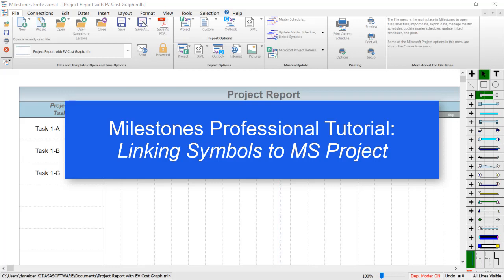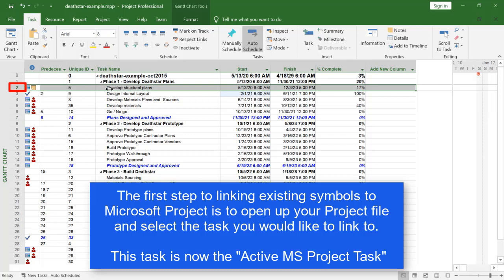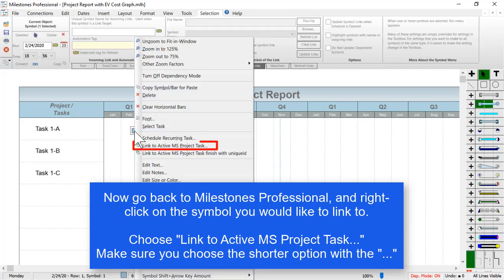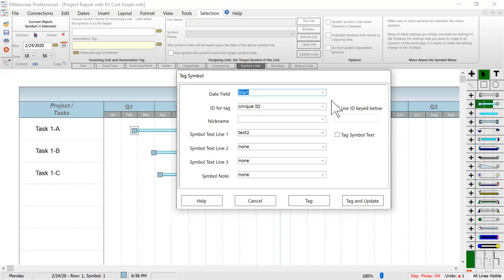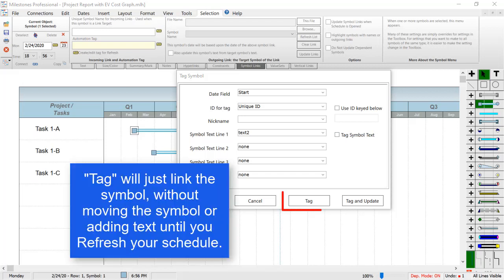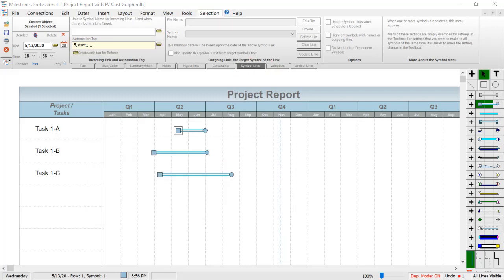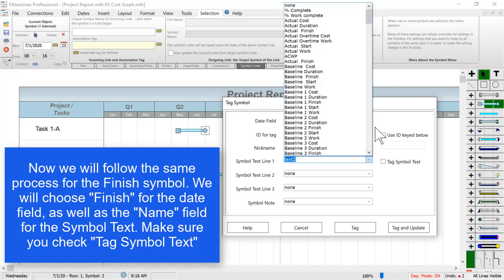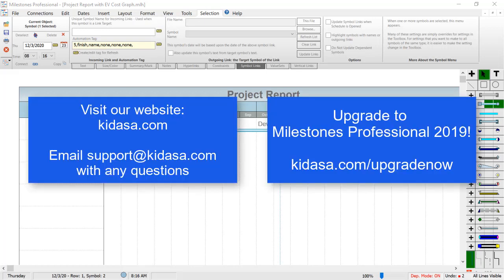Link Symbols to MS Project - Milestones Professional Tutorial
See how to link individual symbols back to MS Project in this video.